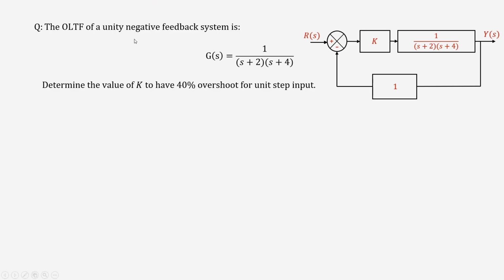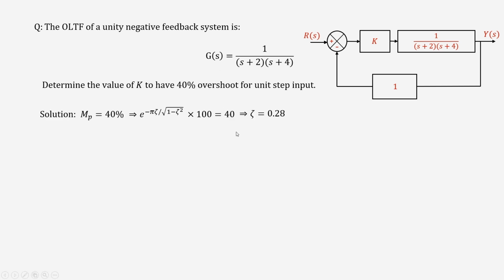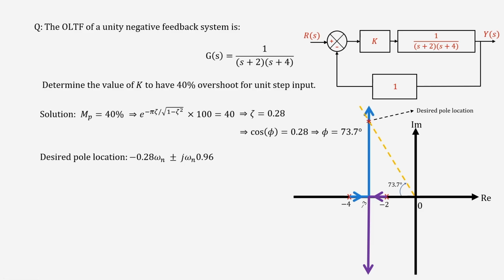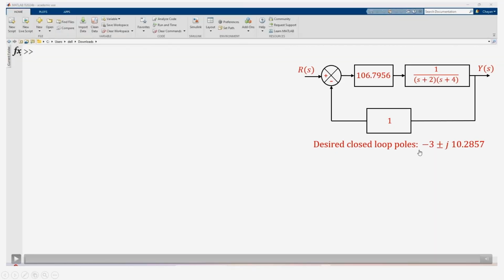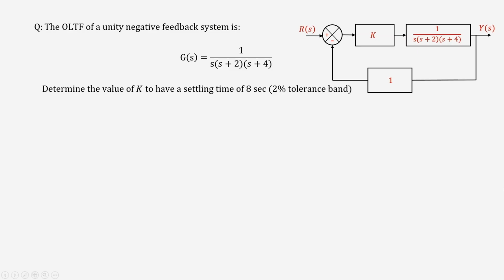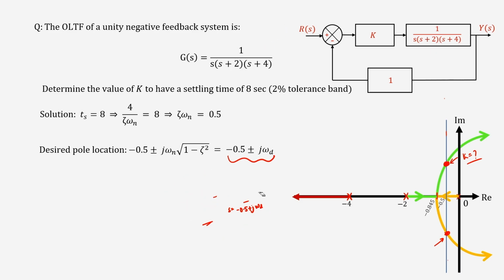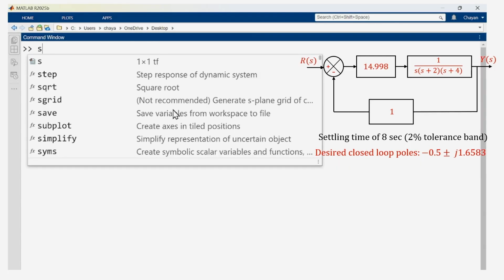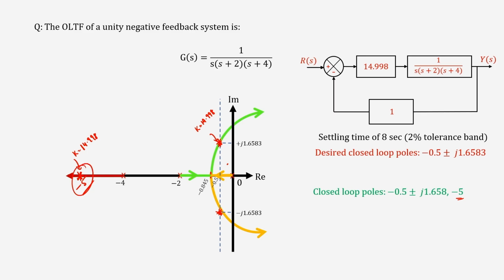Lec-27: Controller Design using Root Locus - I